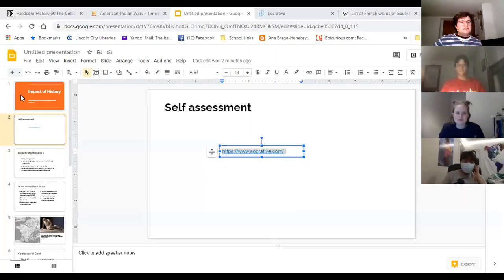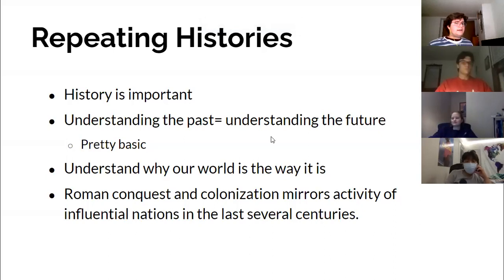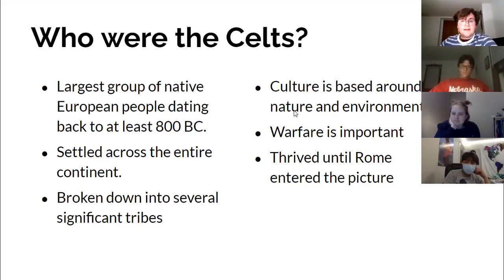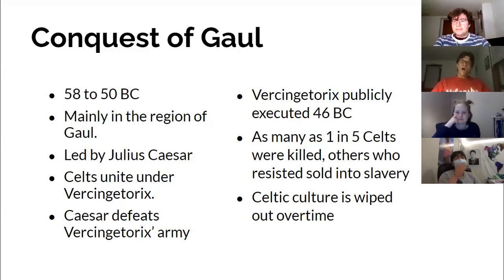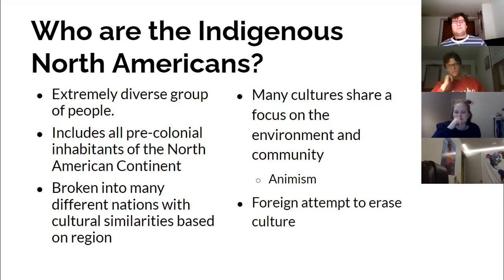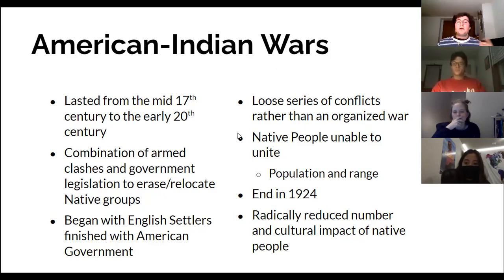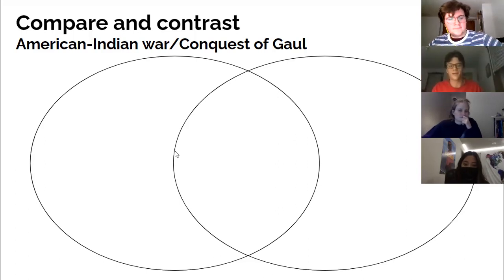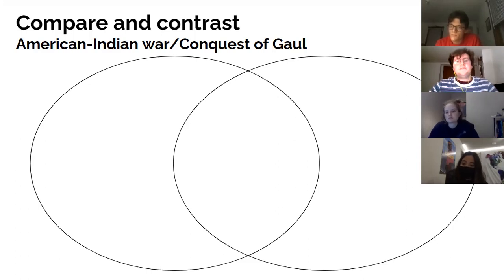GLE- The Impact of History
I give a lecture about the Roman Conquest of Gaul and the American-Indian Wars, comparing and contrasting the events to showcase histories importance.